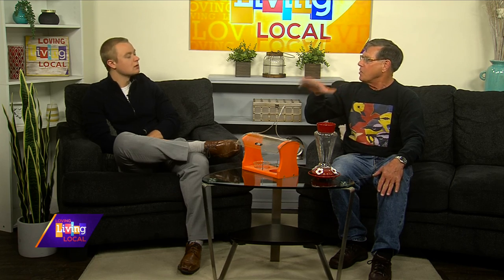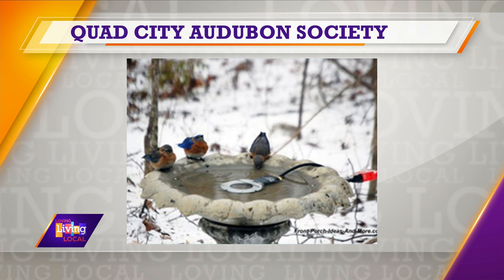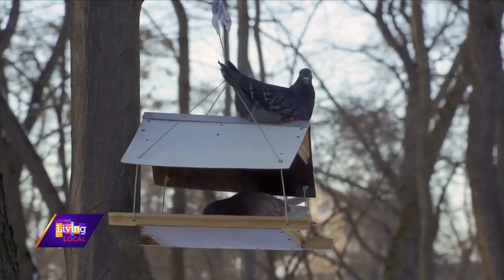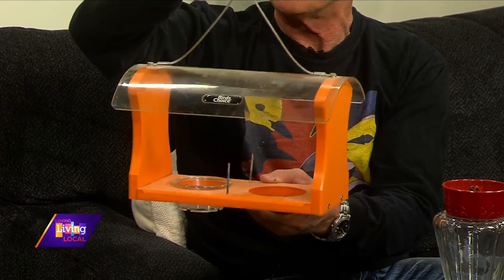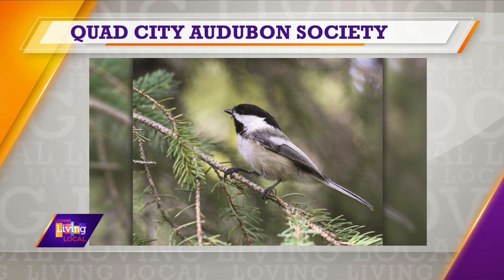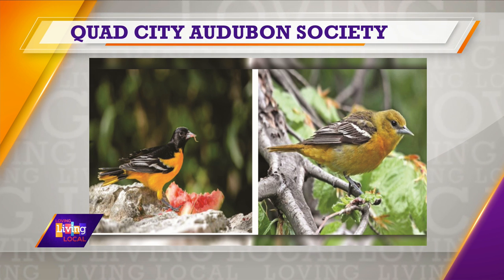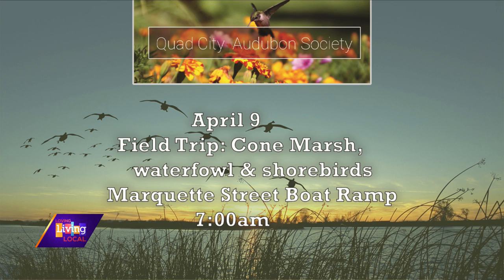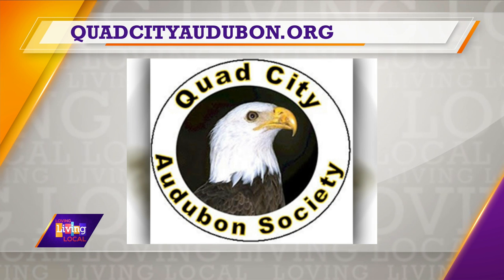Bird watching this spring | Audubon Society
Tim Murphy from the Quad City Audubon Society brought us some information on how we can care for our feathered friends this spring.